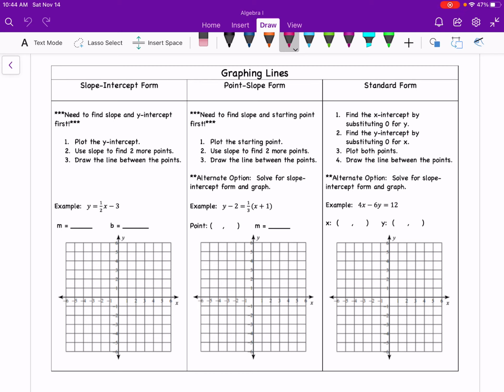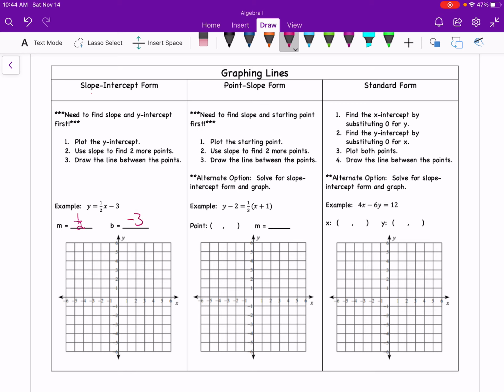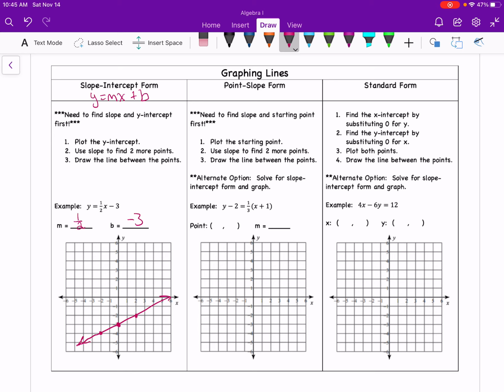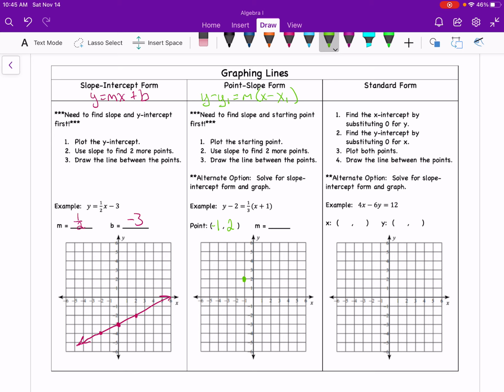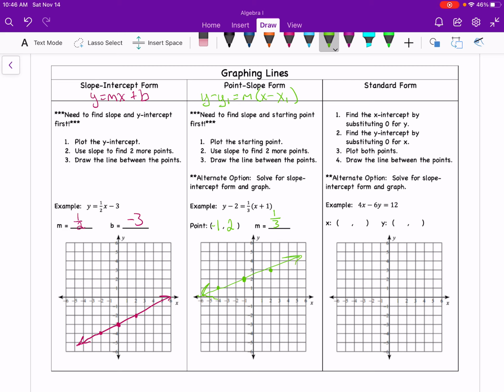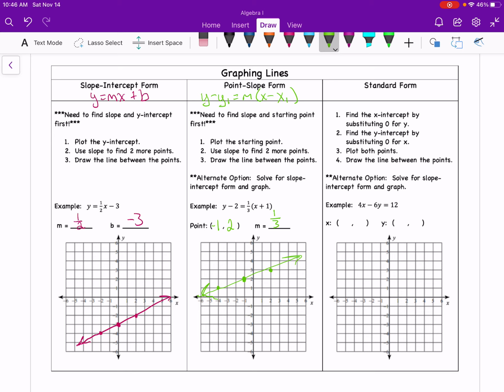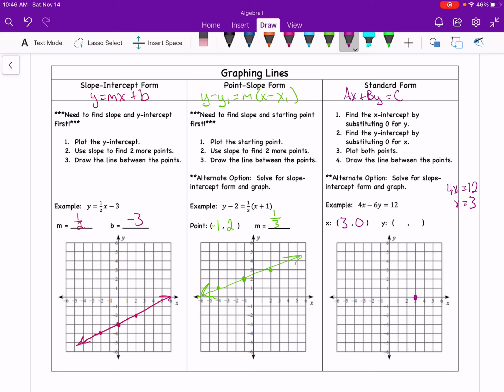Graphing Lines Review